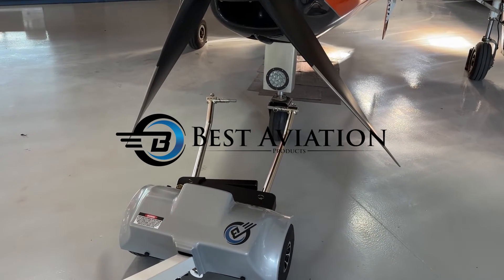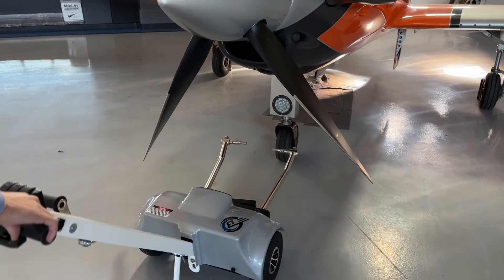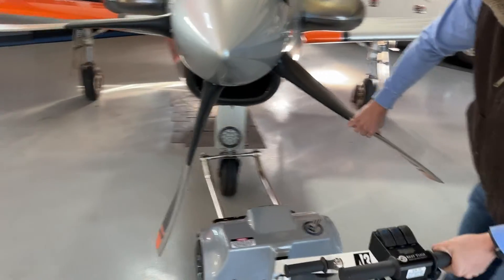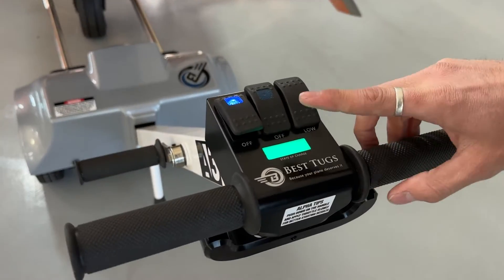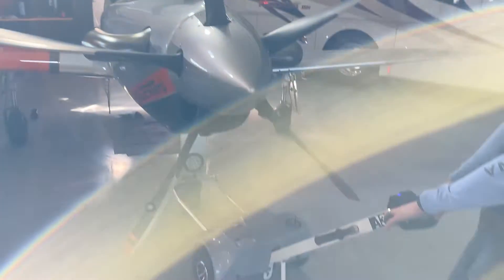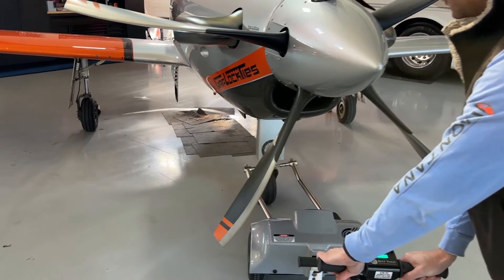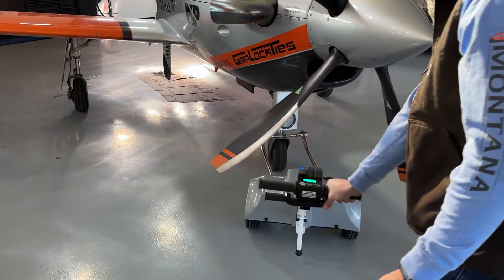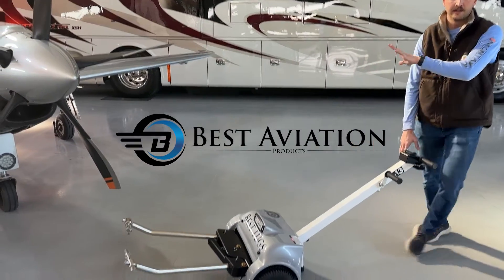Alpha 3 - Lancair Legacy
BestTugs Alpha A3 tug model instructional video on "Turbulence"  a modified Lancair Legacy powered by a PT-6A-42